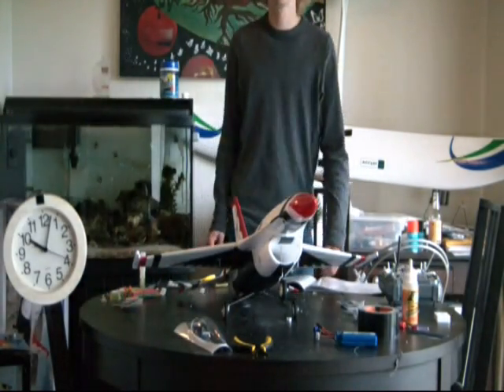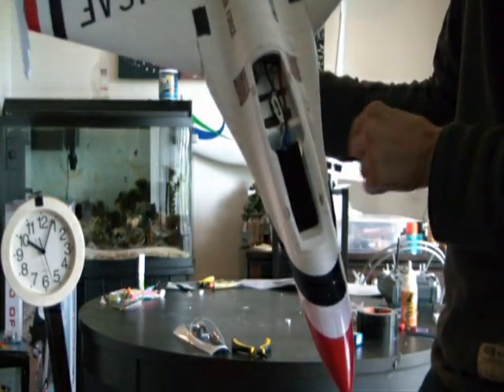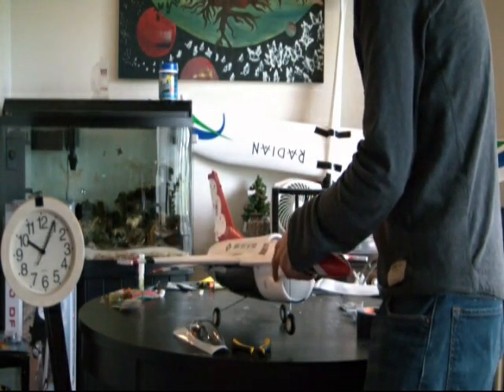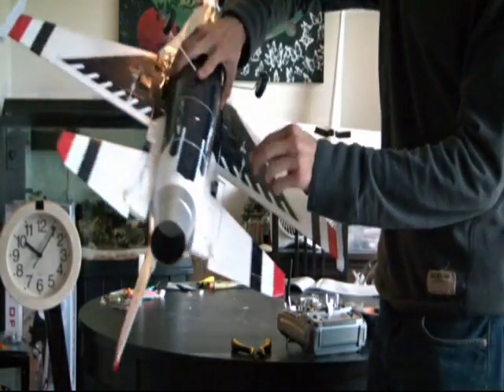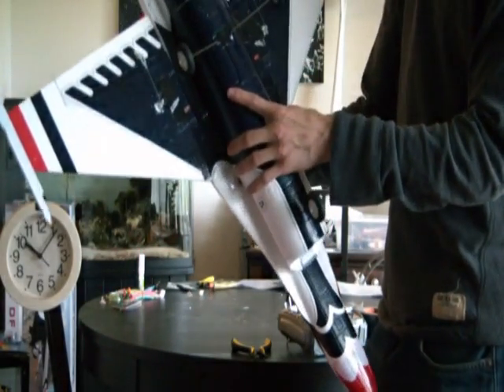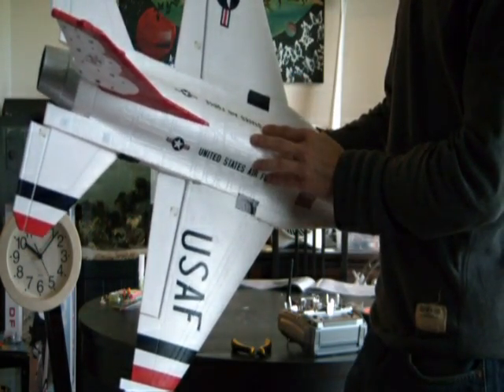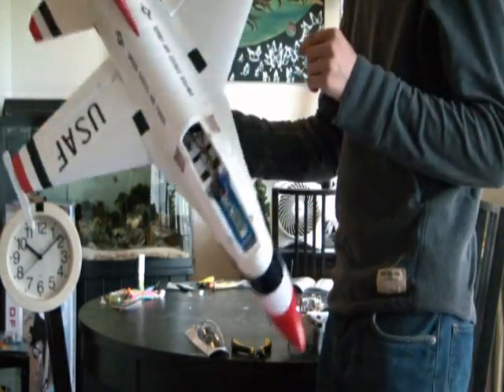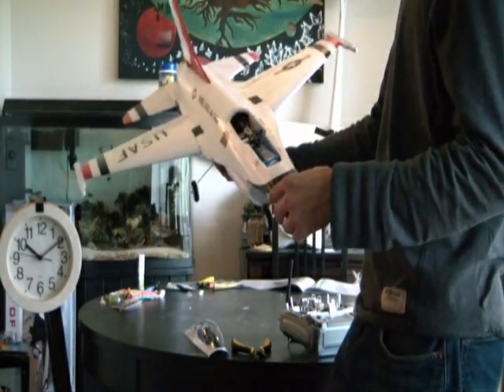Building the E-flite F-16 EDF Fighter Jet! Fast Motion Video!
Building my jet in fast motion and an overview of the jet at the end of video!